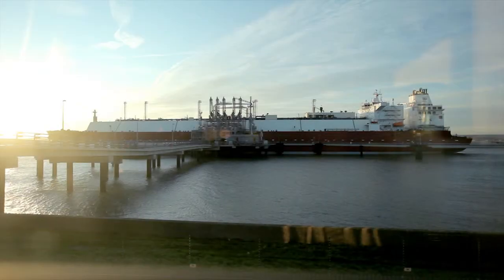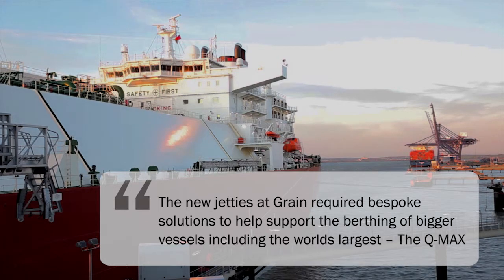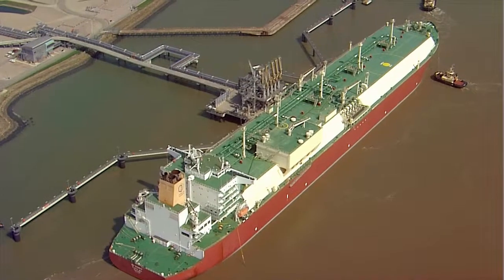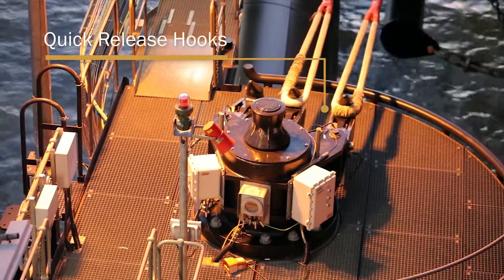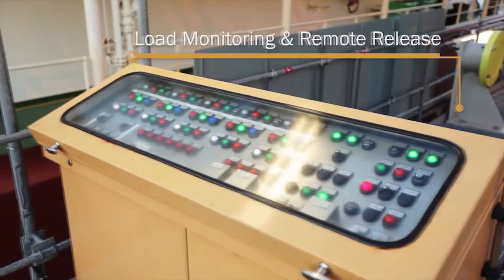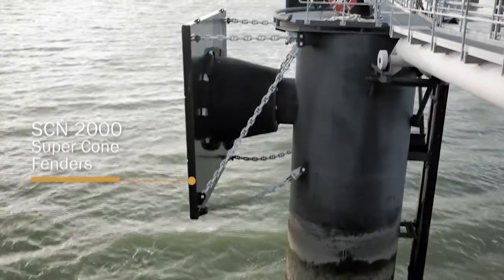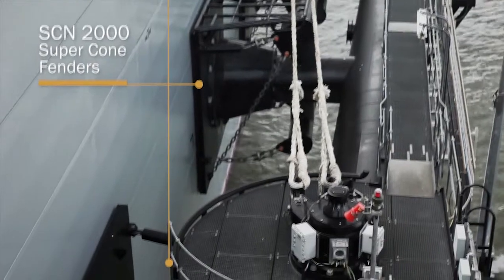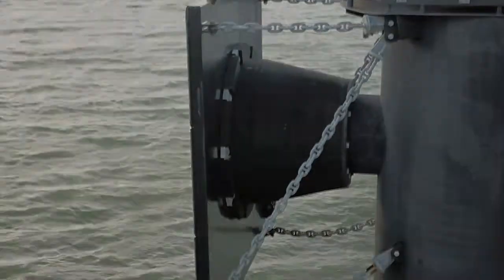National Grid LNG terminal - case study - Part 2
Part two of our case study about the work we did with National Grid Grain LNG.